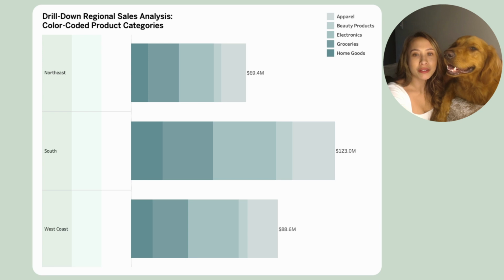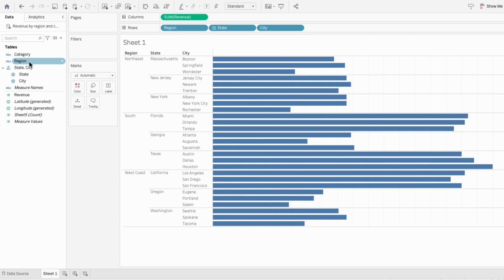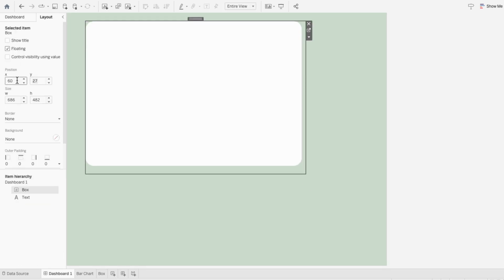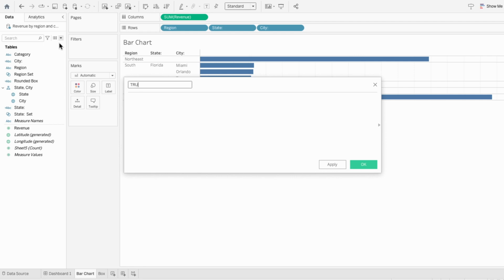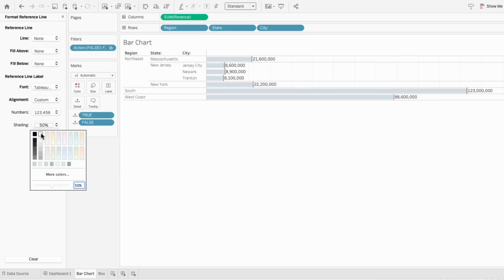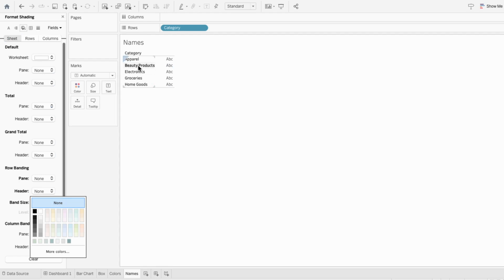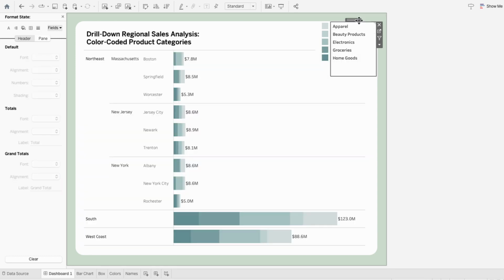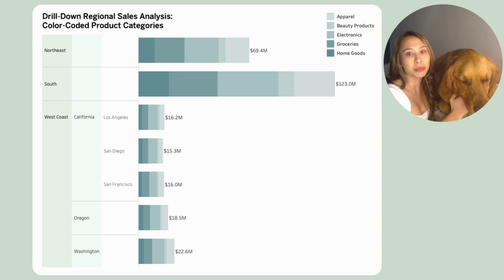Tableau Drill Down Dashboard: 3-Level Interactive Sales Analysis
Recreate this 3 level drill down dashboard with set and filter actions, reference lines, and a custom legend.

0:00 - Intro
0:56 - Bar Chart
1:35 - 3-Level Drill Down (using set actions)
4:19 - Disable Highlighting (using filter action)
5:18 - Reference Lines (to display totals)
6:46 - Create Custom Legend (control the spacing)